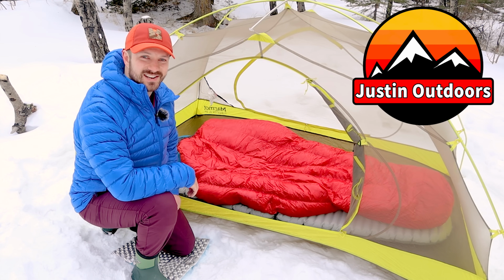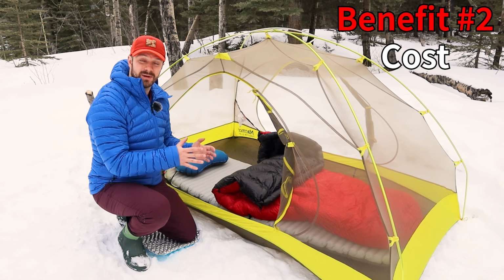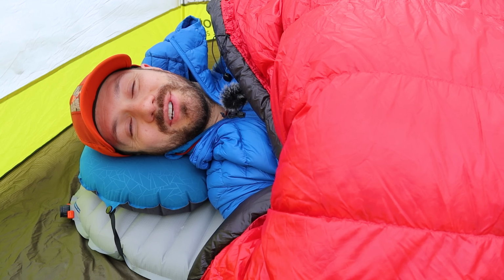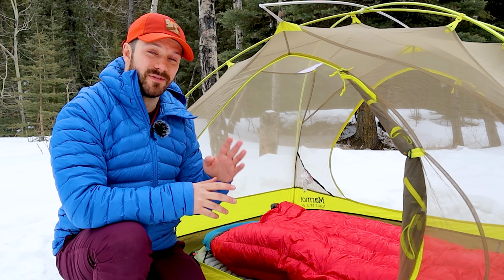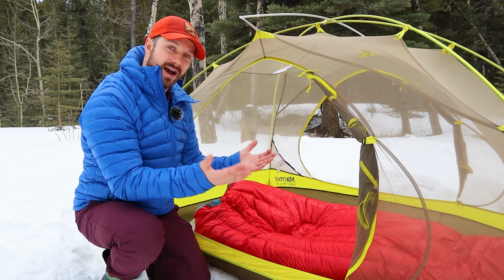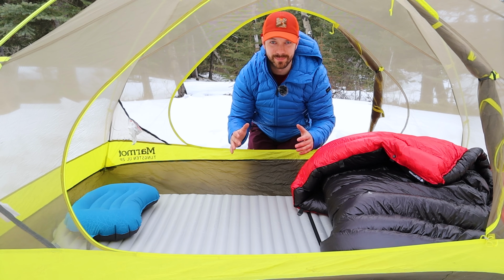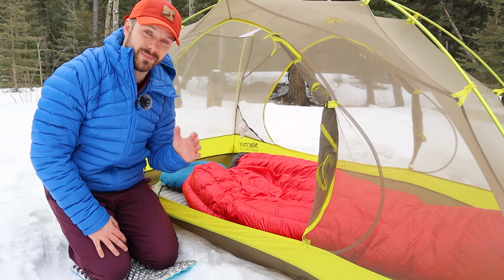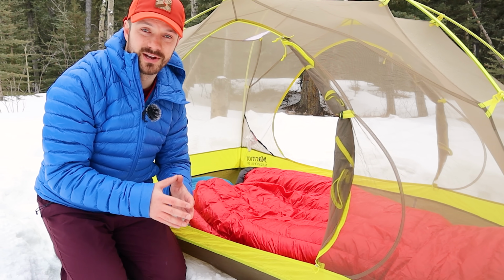WHY YOU SHOULD USE A QUILT... NOT A SLEEPING BAG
👇 GEAR FROM THE VIDEO 👇
Thermarest Xtherm Large Sleeping Pad
Enlightened Equipment Enigma 20 Quilt
Trekology Pillow

MY FAVORITE GEAR
Garmin InReach Mini
Trekology 2.0 Pillow